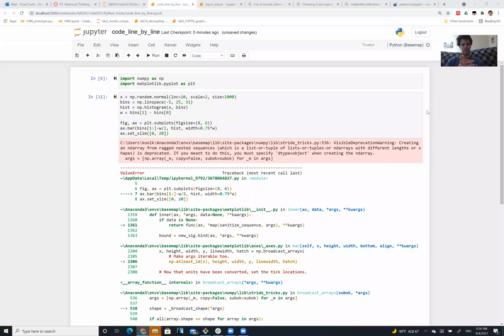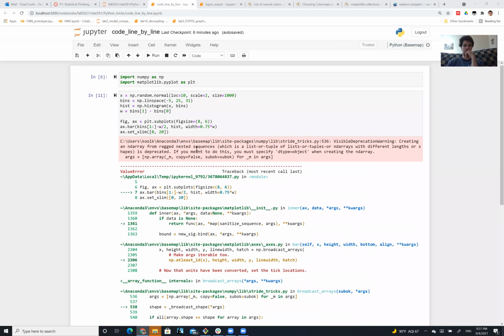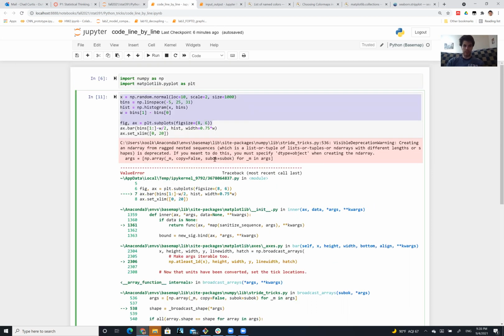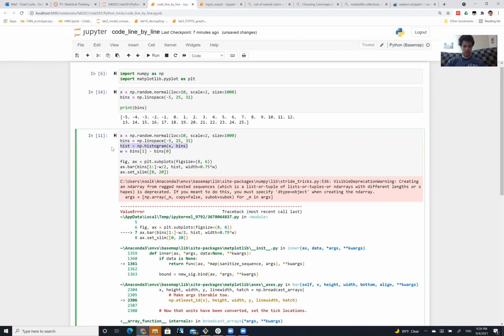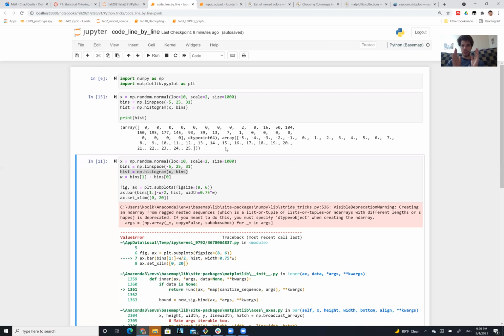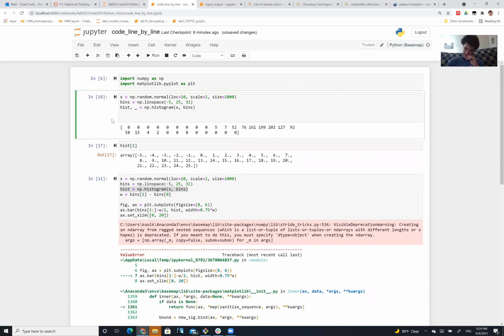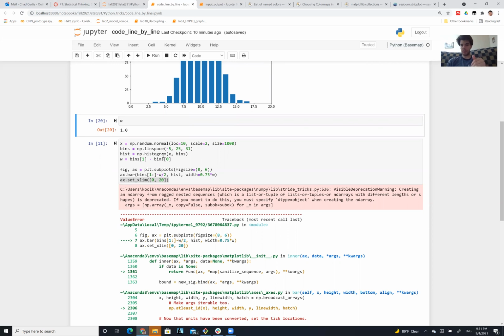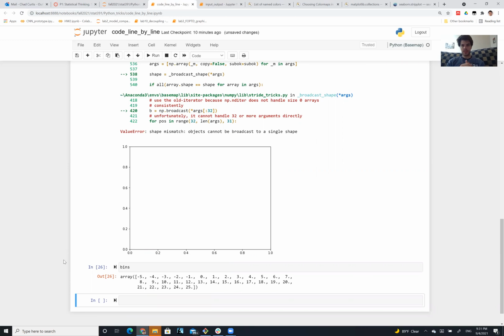Line by line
If you have a long chunk of code and you pop an error, it can sometimes be difficult to narrow down where the error comes from. I highly recommend coding line by line, inspecting the outputs after each line. This helps narrow down where the error is coming from.